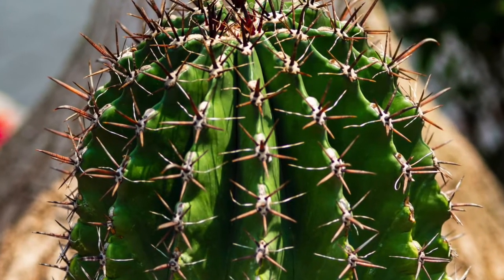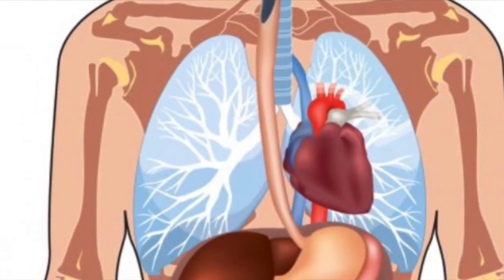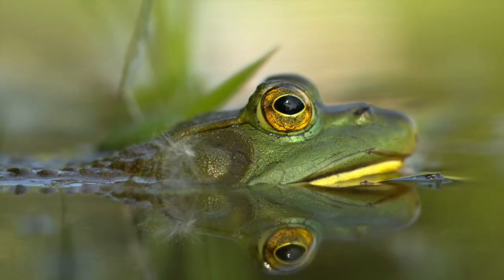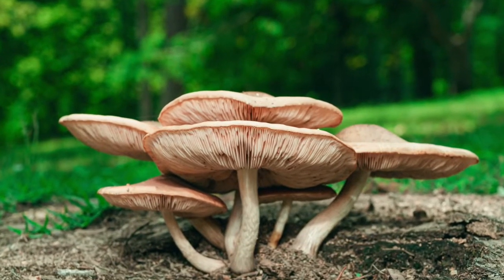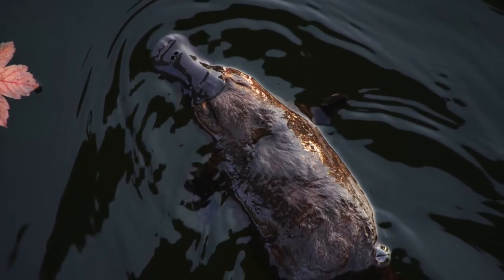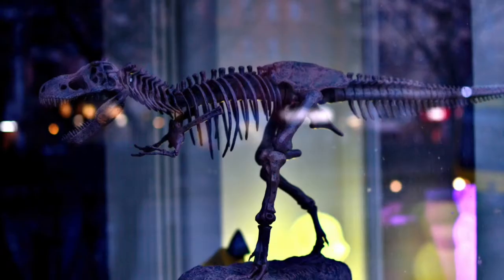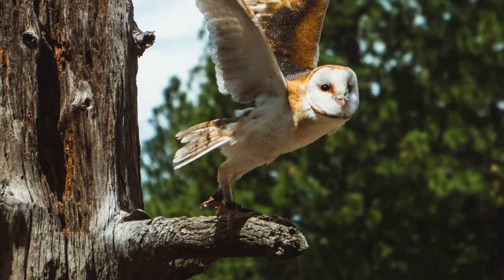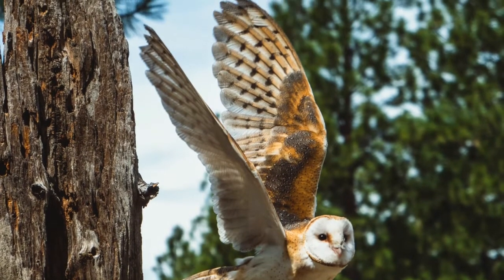Internal & External Structures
Hey don’t look now, but your epidermis is showing! Made ya look. The internal and external structures of organisms are important in more ways than one. They help organisms survive, reproduce, and develop. From plants to animals to insects and more, explore with our science instructor to learn about some of these structures!